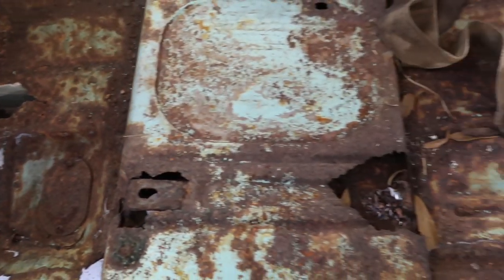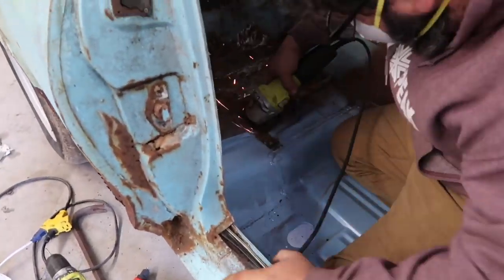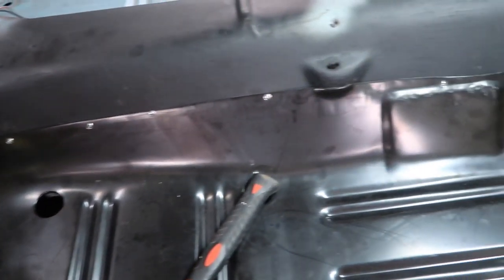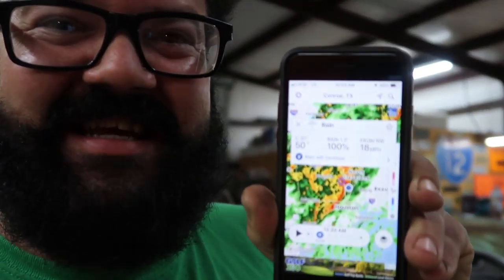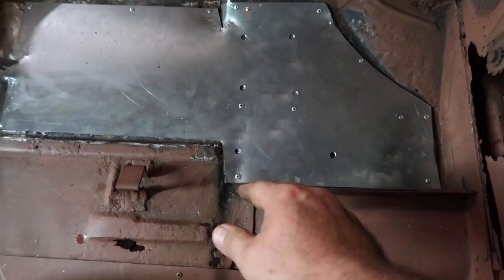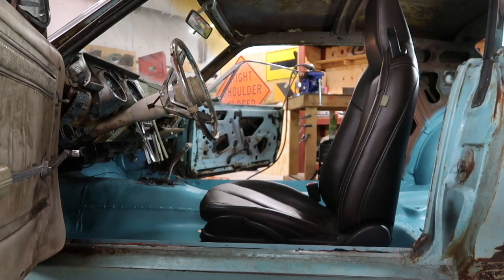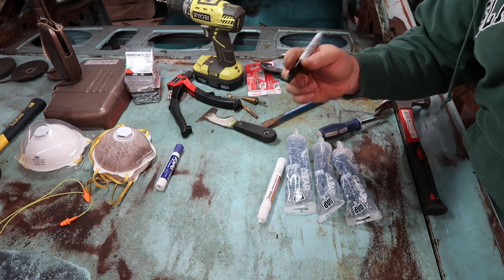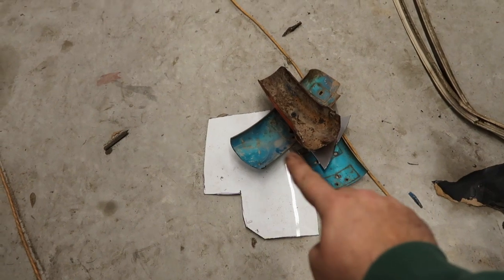$300 Rusty Floor Repair on 67 Cougar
We take the ratty Mercury Cougar "Patches" and for $300 we transform the rusty floor of the car.